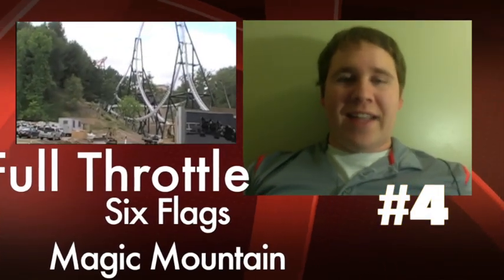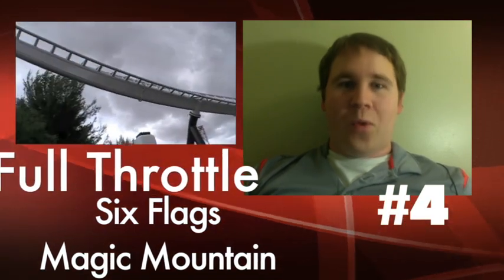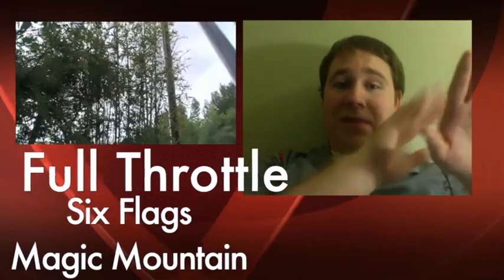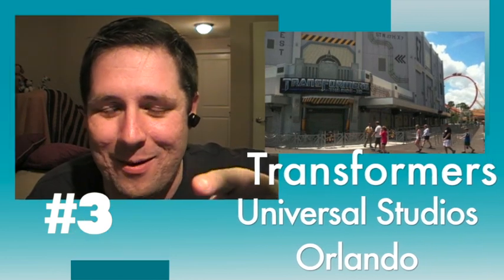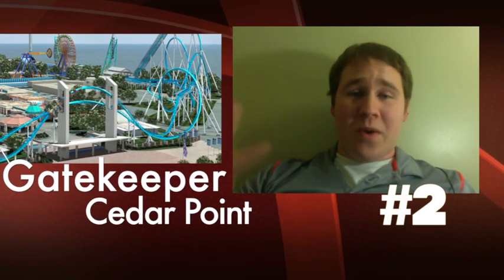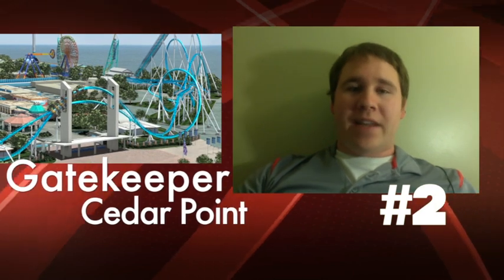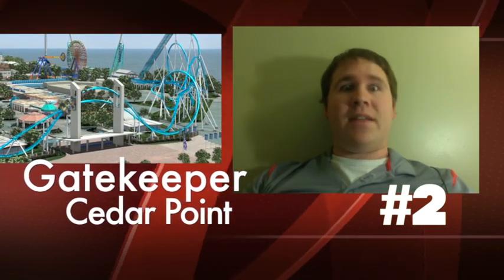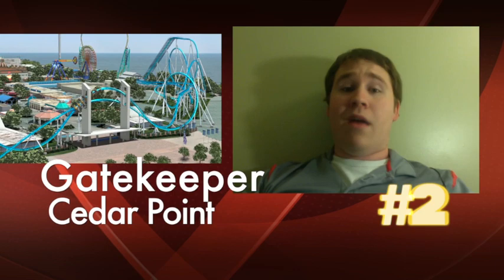Top 5 New Rides in 2013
The Theme Park Nerds count down the top 5 new rides opening in the US in 2013